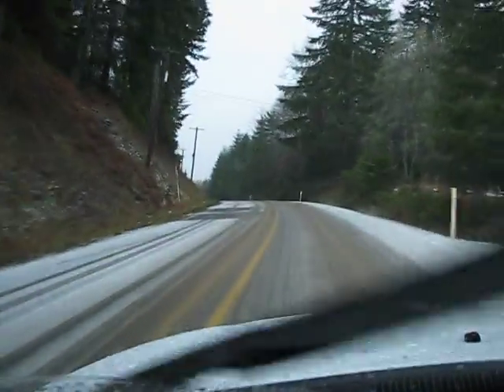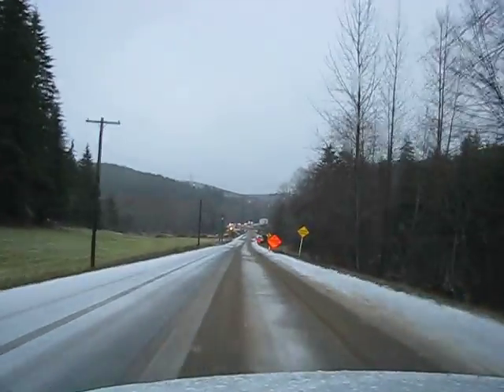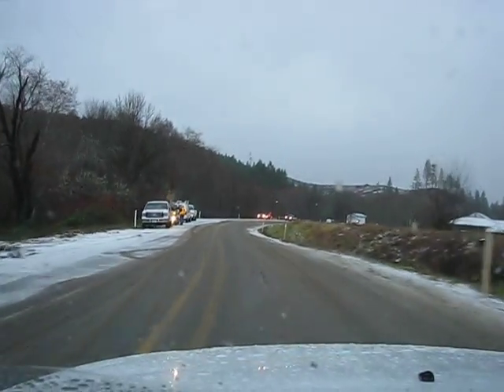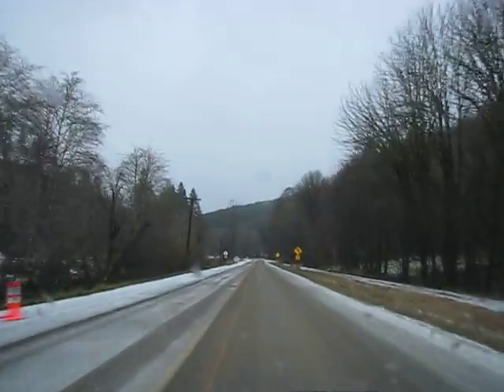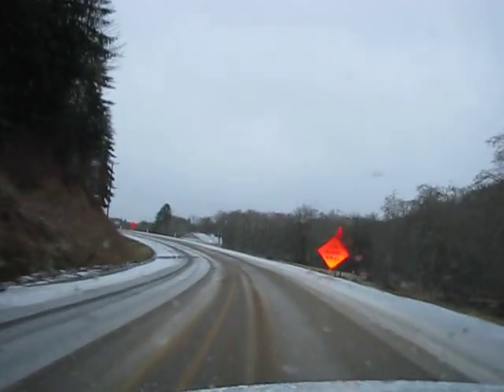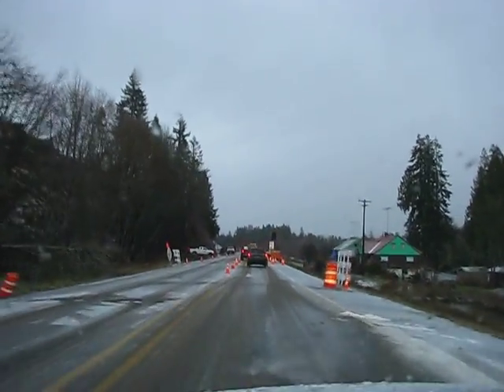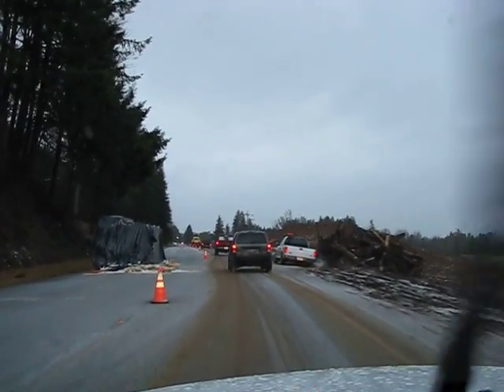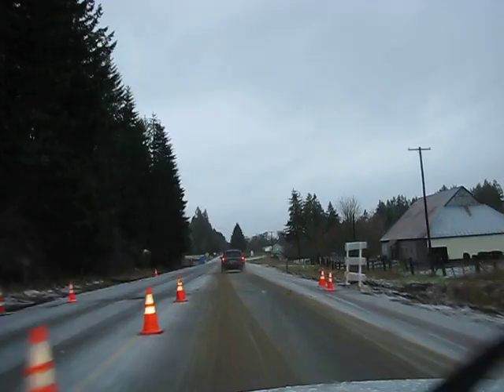ROBOFlagger™ Saves Lives in Pe Ell, Washington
ROBOFlagger™ aids in keeping construction zone workers safe while they rebuild the damage by flooding in Pe Ell, Washington